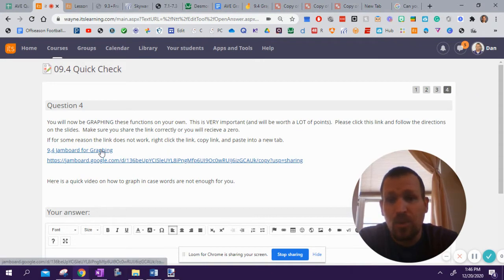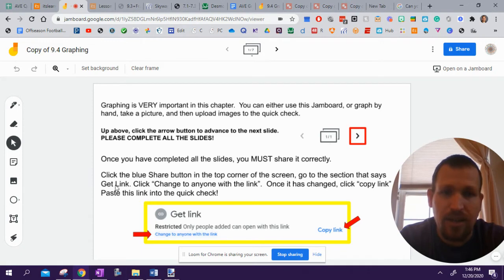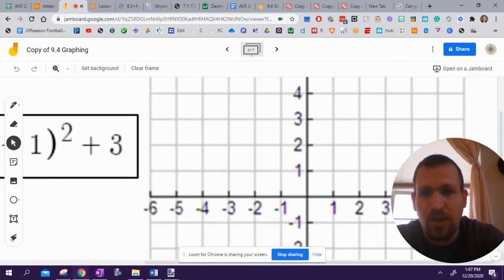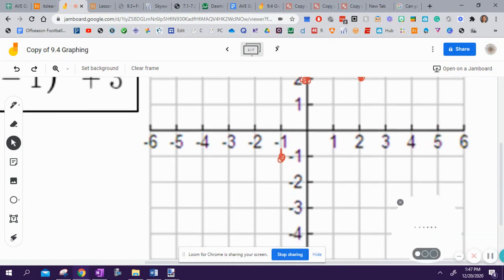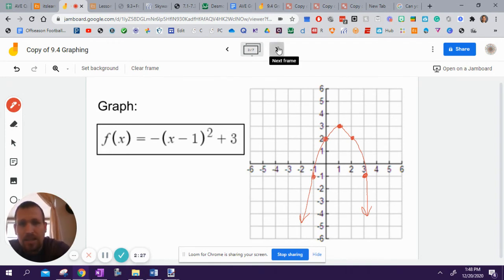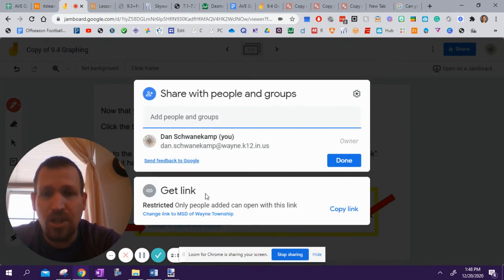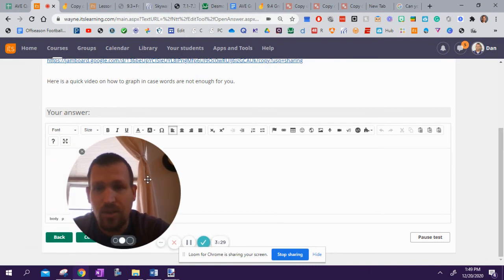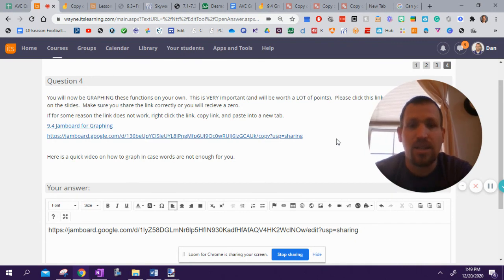Graphing and SHARING in Jamboard